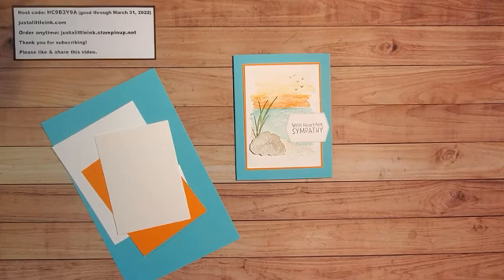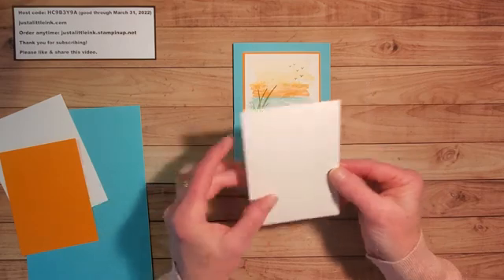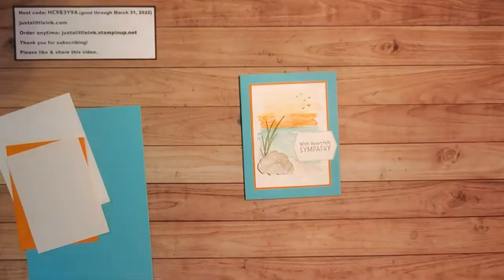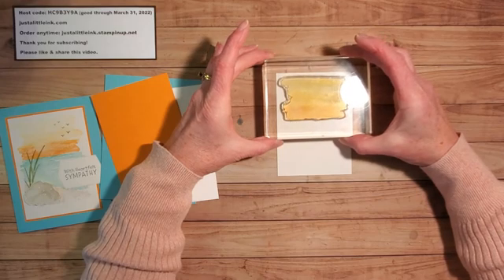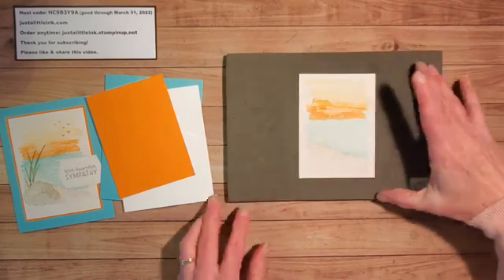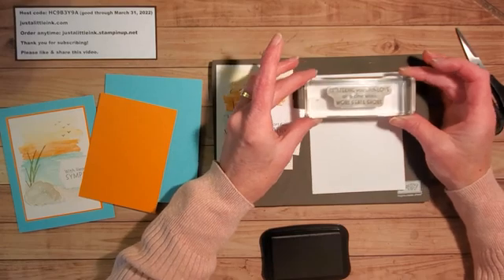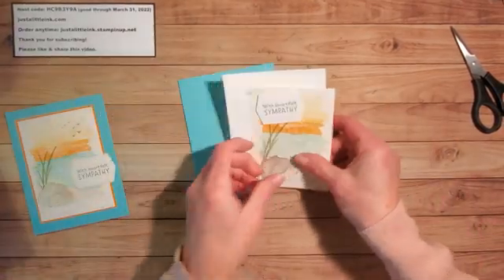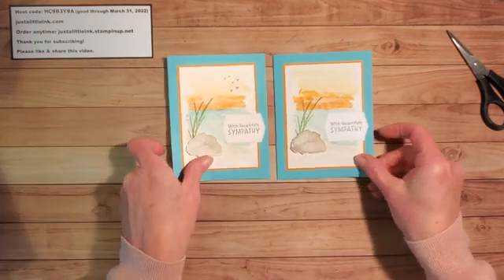SU! Ocean Front Sympathy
Amy Taylor, Independent Stampin' Up! Demonstrator

March 2022 Host Code: HC9B3Y9A (good through 3/31/2022)